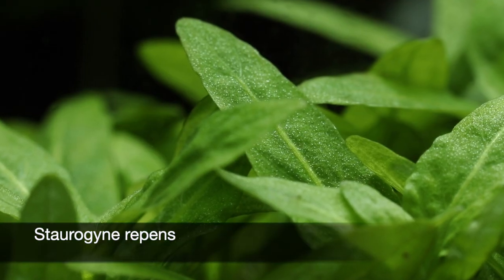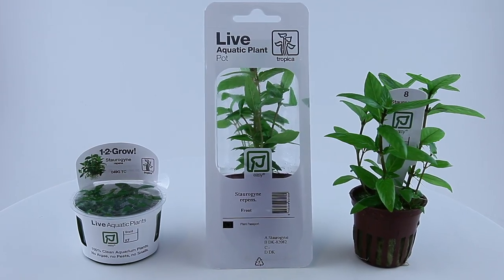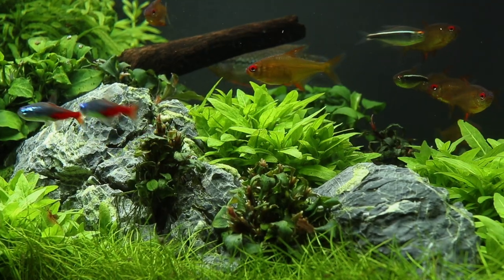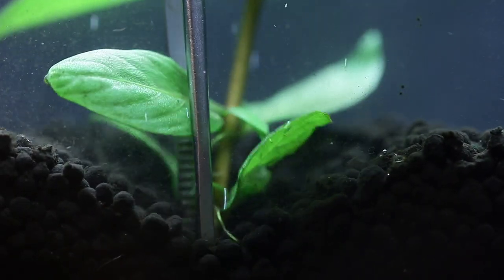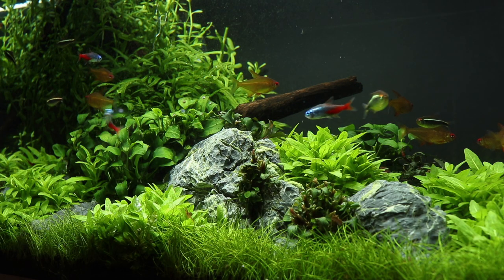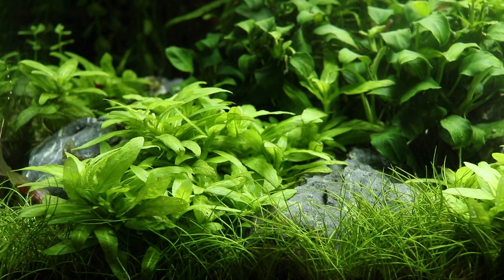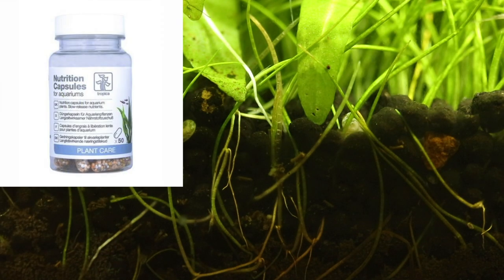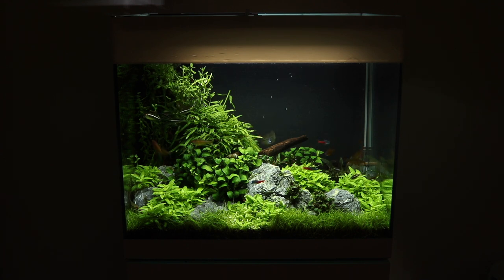Staurogyne repens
Staurogyne repens is an Easy category plant available from Tropica in 1-2-Grow cups, regular pots and self-service pots. Is doesn’t require strong light or CO2 injection to grow, but these will promote the most robust growth. It is characterised with its compact, low and bushy growth. It produces many side shoots which can be trimmed to promote horizontal creeping stems, and over several weeks or months it can form beautiful dense bushes.